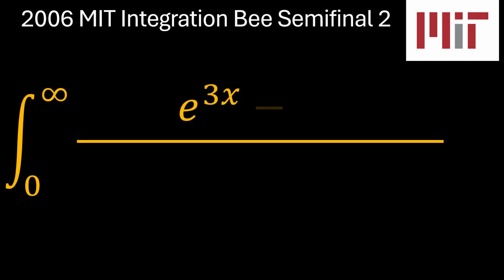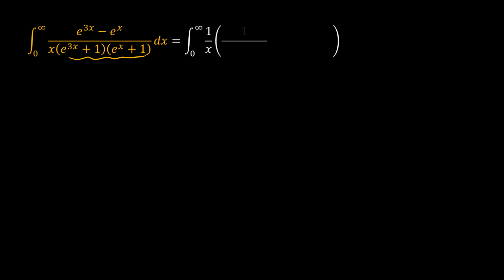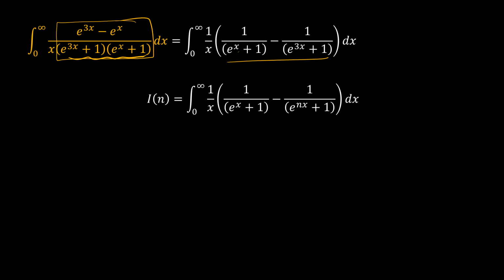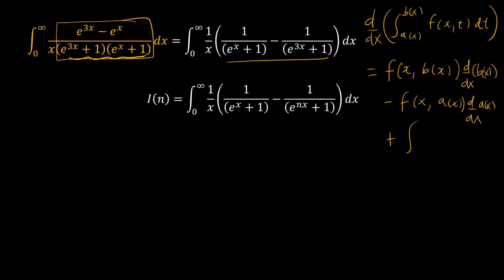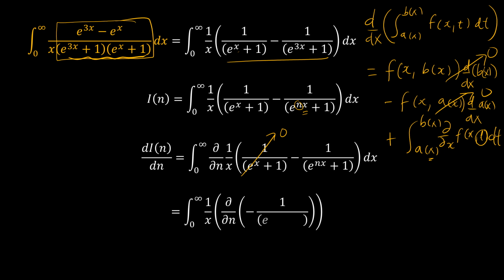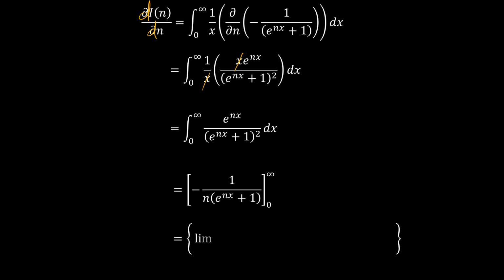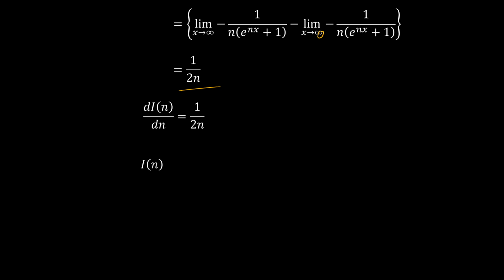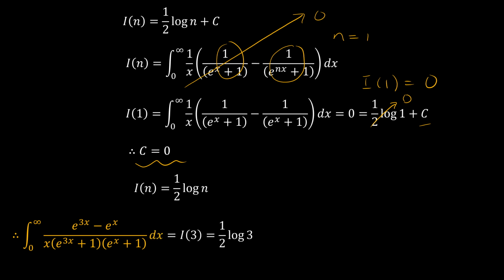2006 MIT Integration Bee, Semifinal 2, Problem 3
We solve a problem that employs Leibniz Integration Rule, popularly known as Feynman's technique. The third problem of the 2006 MIT Integration Bee, Semifinal 2.